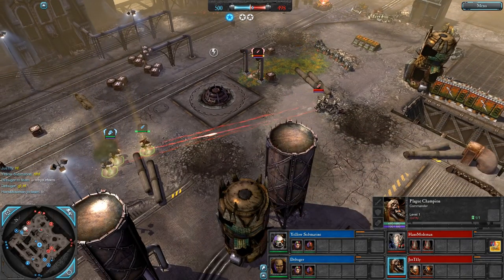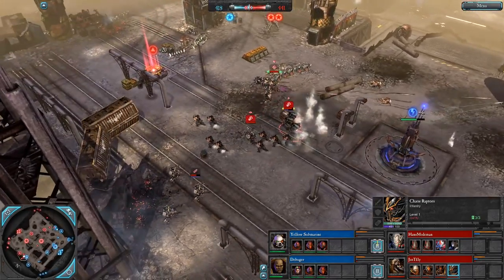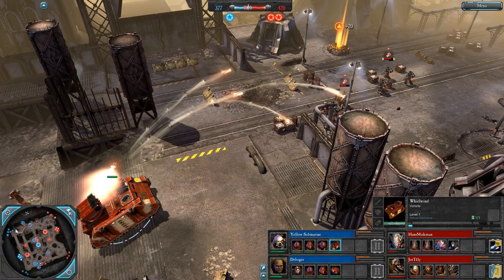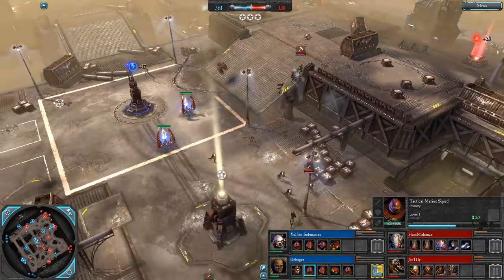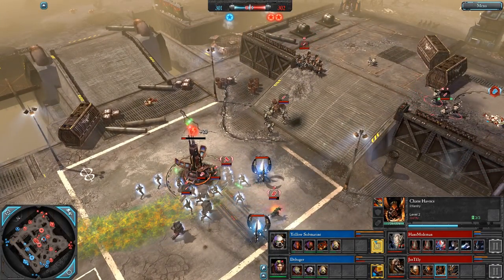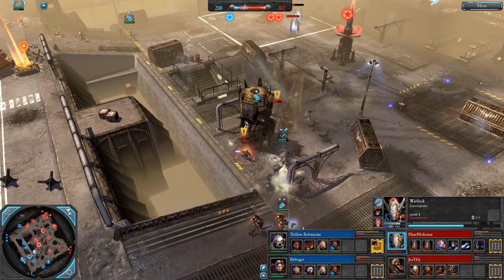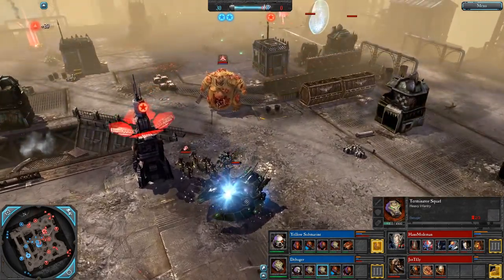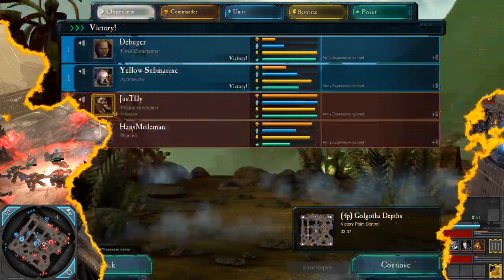Dawn of War 2: Retribution - 2v2 | Yellow Submarine + Debuger [vs] HansMoleman + JusTfly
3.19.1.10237 + Elite Mod 2.3.1 H2

Yellow Submarine | Space Marines [Apothecary]
Debuger | Space Marines [Force Commander]
vs
HansMoleman | Eldar [Warlock]
JusTfly | Chaos Space Marines [Plague Champion]

The Emperor's Finest are over-zealous in their pursuit of a Plague Champion, and risk bringing about dire repercussions for the entire sector if they do not relent.  The Eldar have foreseen the potential outcome, and must try to slow down the Space Marines lest they risk their own plans in this 2v2 on Golgotha Depths.

Interested in Warhammer 40,000 novels?